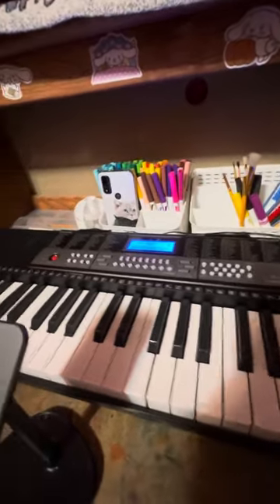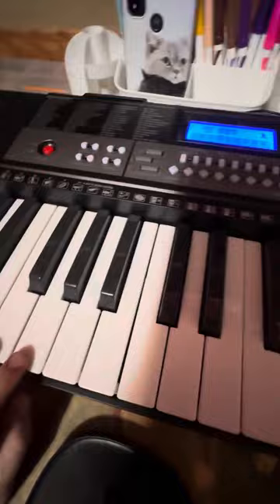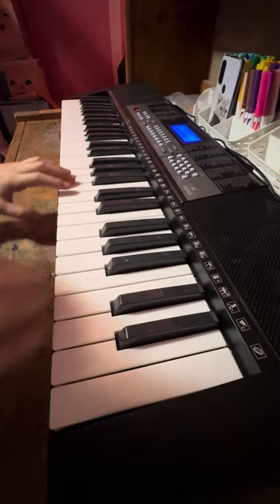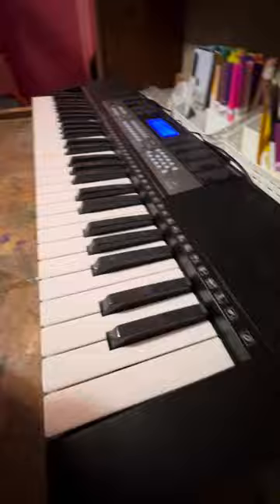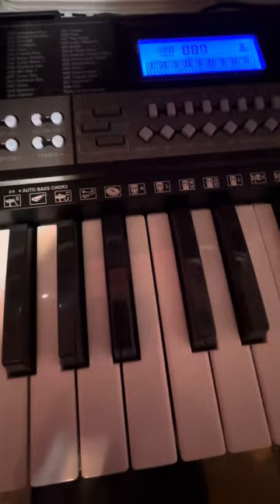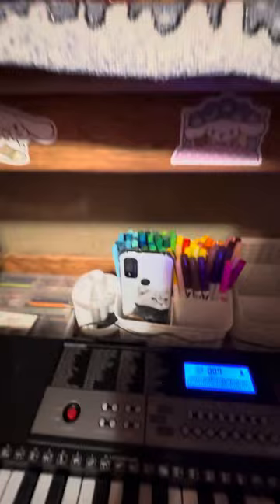Look at that fish! XYLOPHONE NOT PIANO!!!